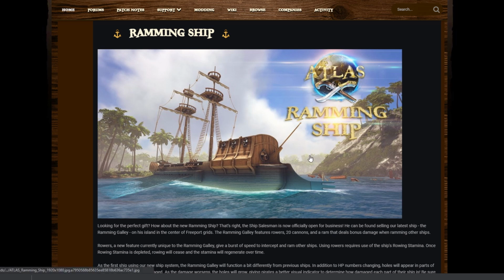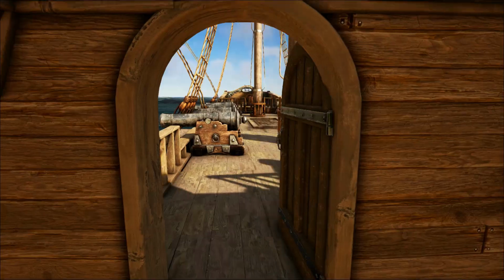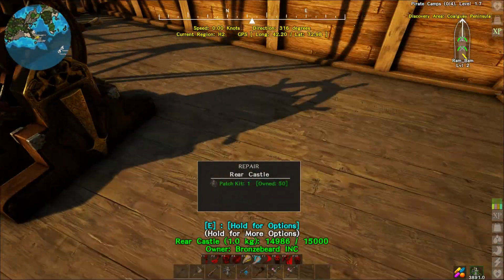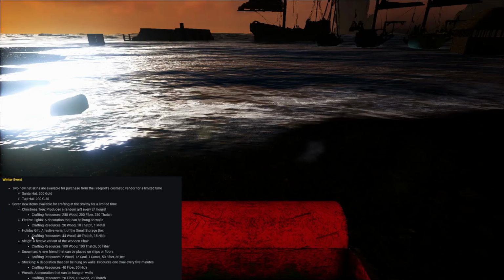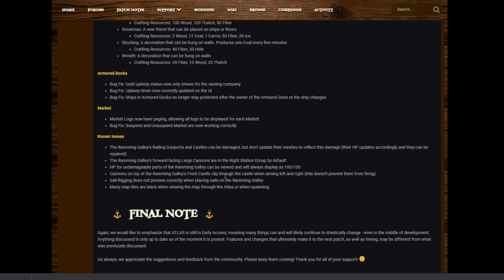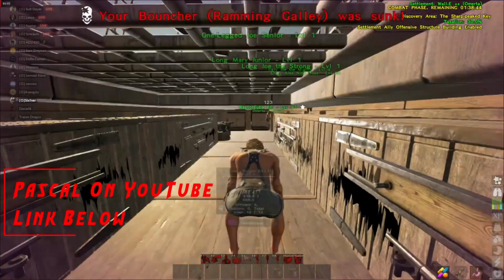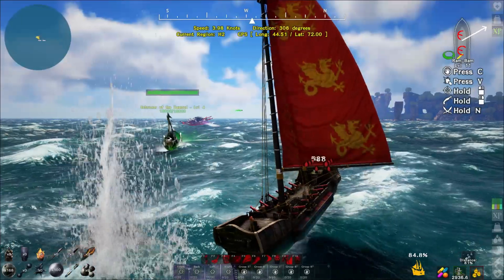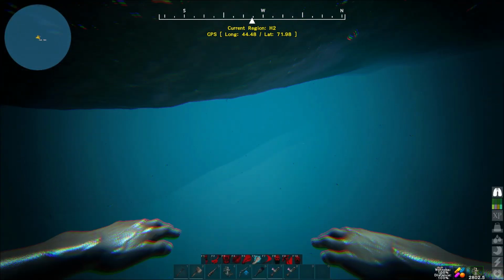ATLAS News 2020 | Ramming Ship | NEW SHIP! | Festive Items | Kiln | Patch V517.5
📺 ATLAS News 2020 | Ramming Ship | NEW SHIP! | Festive Items | Kiln 📺
New Ship, New Crafting Station & Festive Treats!
The Ramming Ship is here and its so much better than i thought it would be.It comes with the new crafting station the Kiln and also some festive goodies.
(Apologies for choppy B-Roll there seems to have been a problem with the footage, trying to solve the issue)

Chapters
Start - 00:00
Pre-Patch Post - 00:44
Patch Notes - 06:01
Ramming Ship Galley & Summary - 12:10

Official StreamBeats Use License